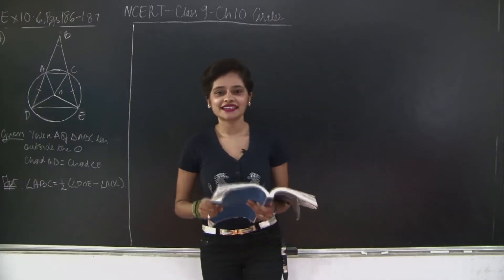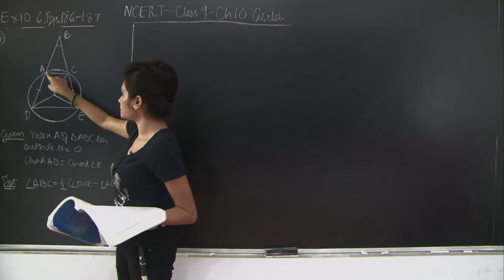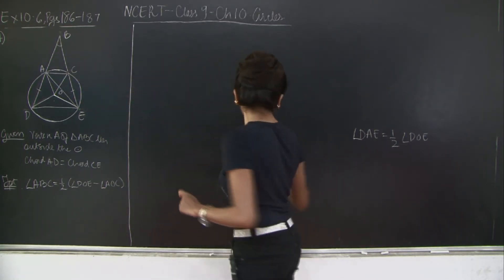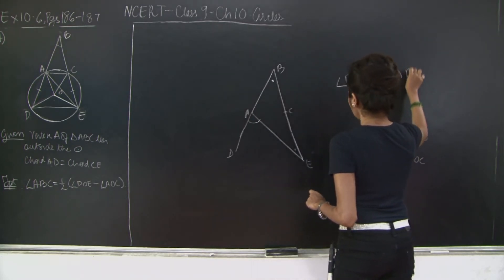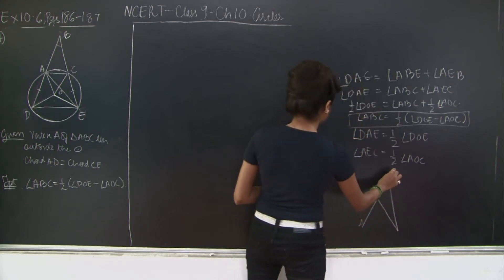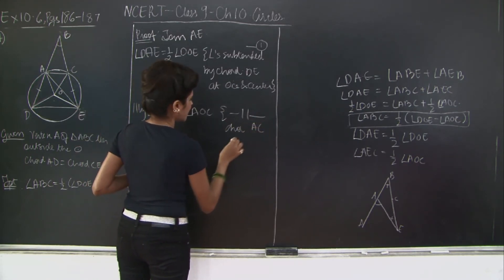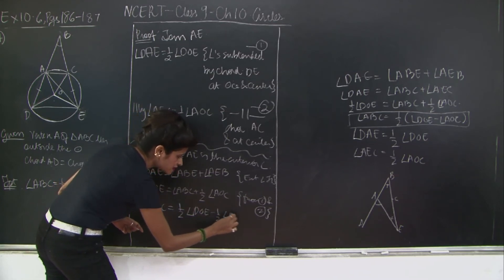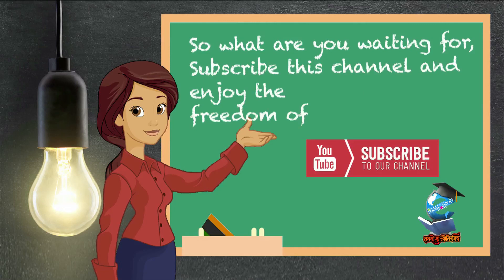CBSE | CLASS 9 | MATHS | CHAPTER 10 | CIRCLES | Ex 10.6 | Optional Que.4 | Pg 186